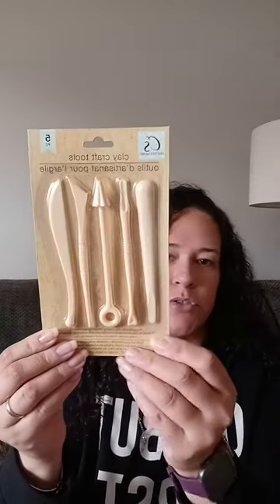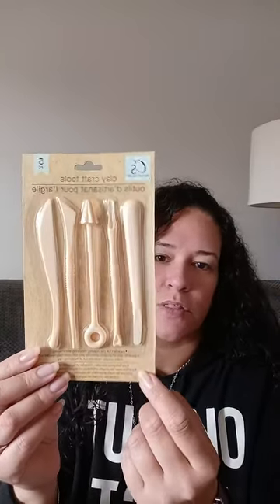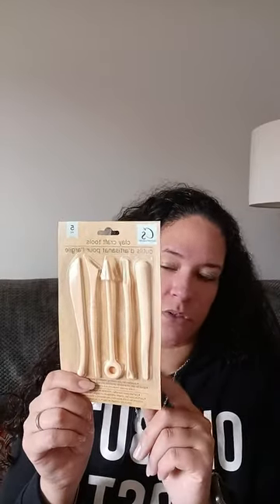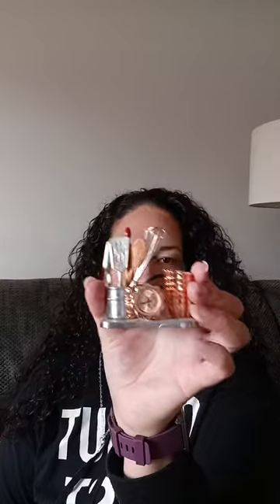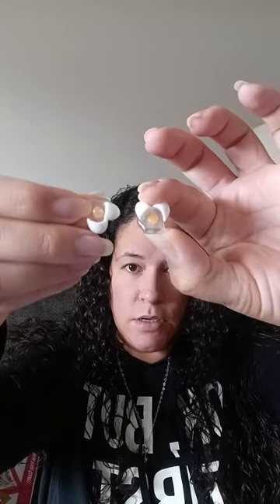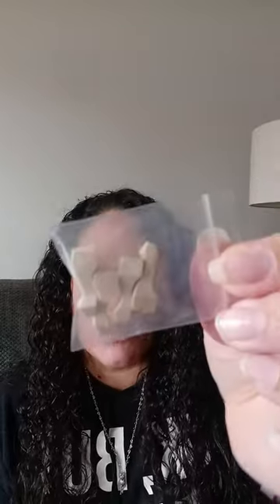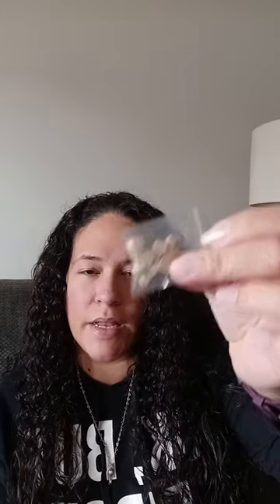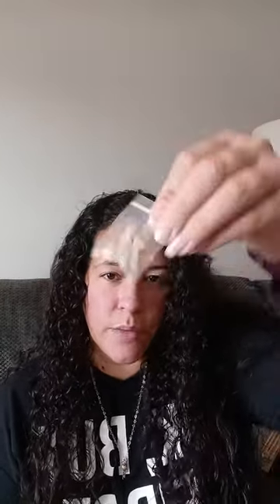Miniatures haul-Mini brands-Temu-Thrift finds-Dollar Tree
Amazon Storefront (still adding items)

Basic Wood burning kit

Wood burning kit with all the bells and whistles

Staple remover

Hand Sander

Glue Gun

Desktop vacuum

Paint pens

Plaid FX Products on Amazon